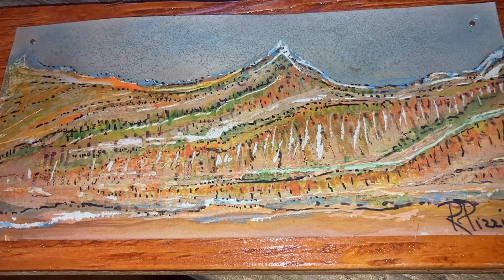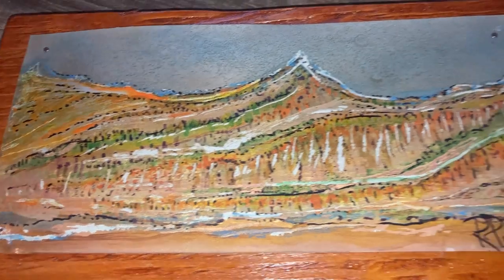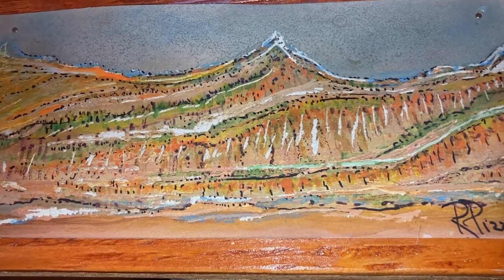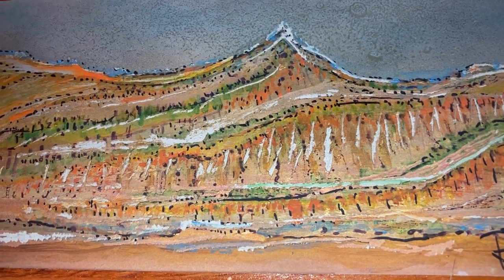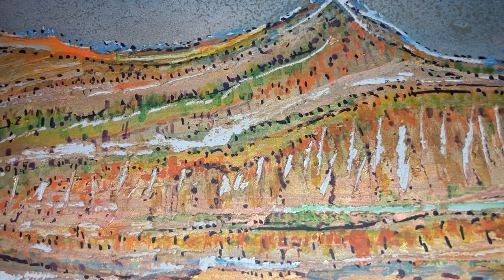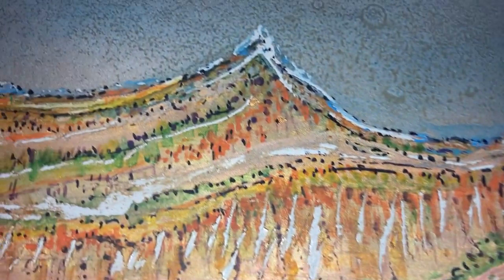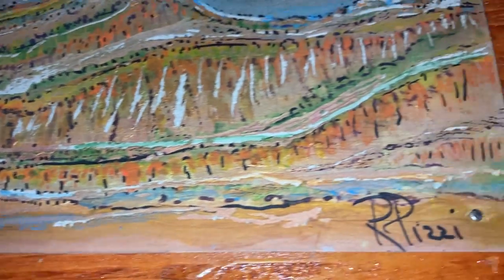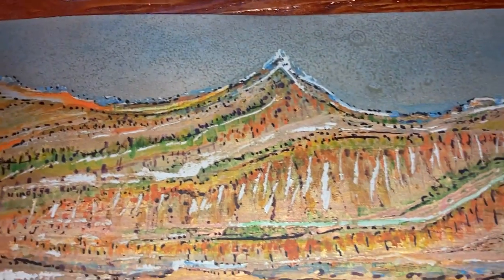Rockland Art Festival Artist, Rosie Pizzi